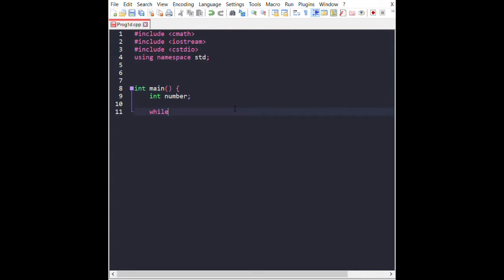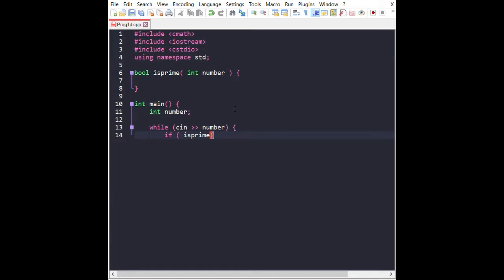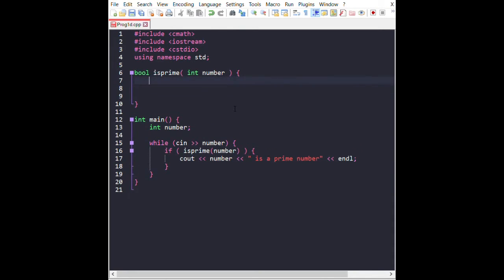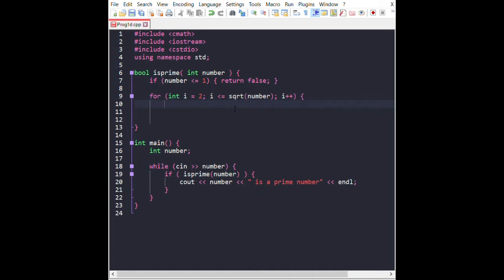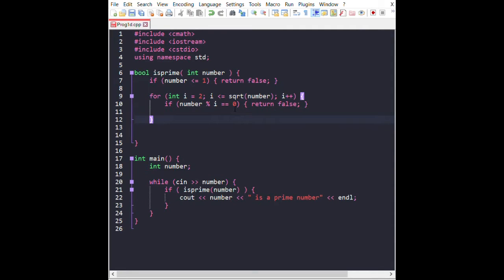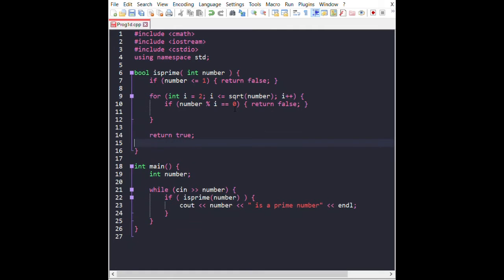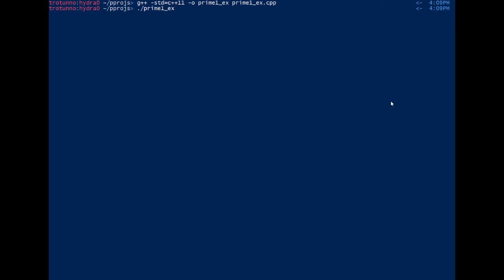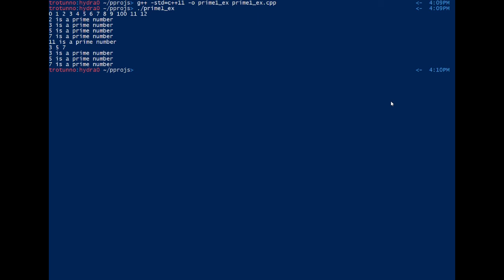C++ Simple Prime Number Finder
About the simplest prime number function you'll come across.